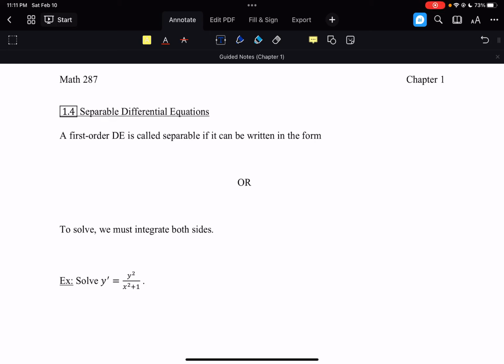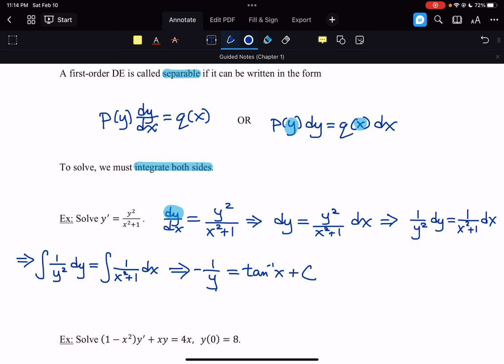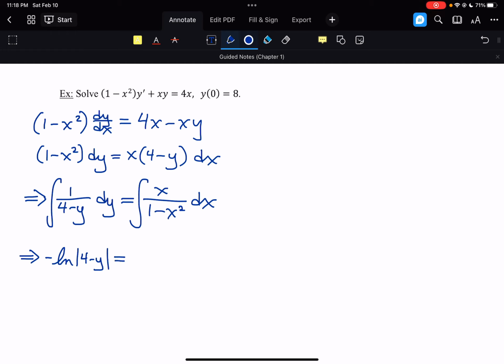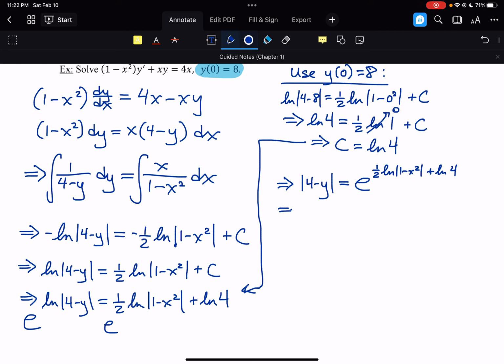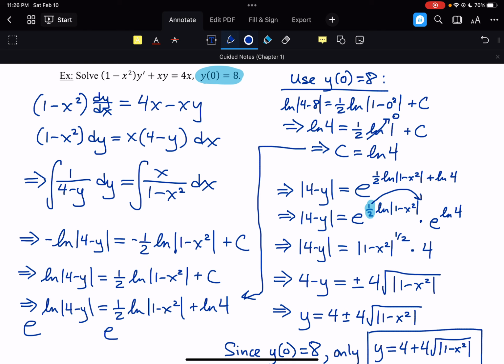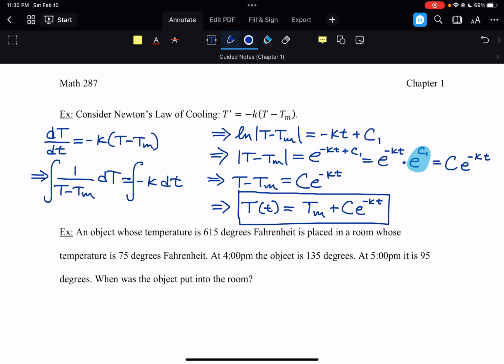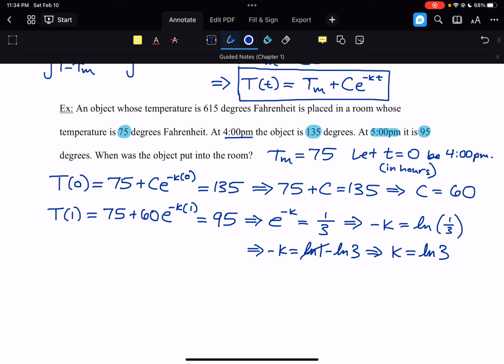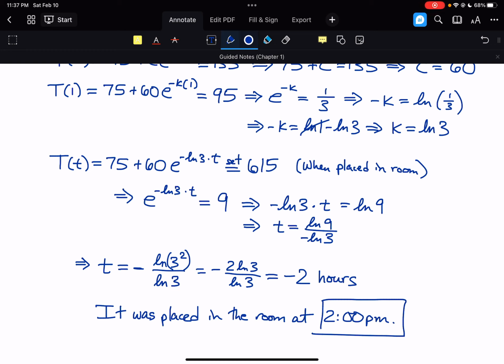Section 1.4 Lecture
Lecture covering separable differential equations.